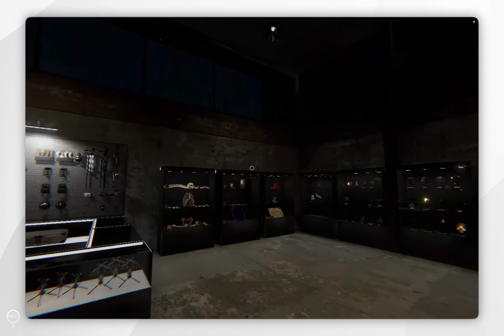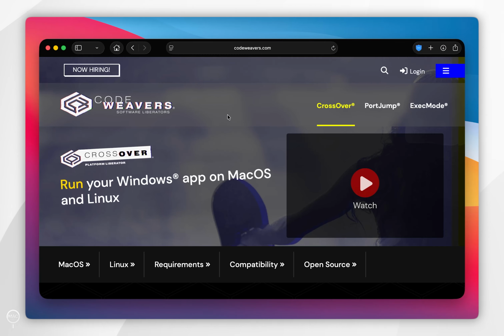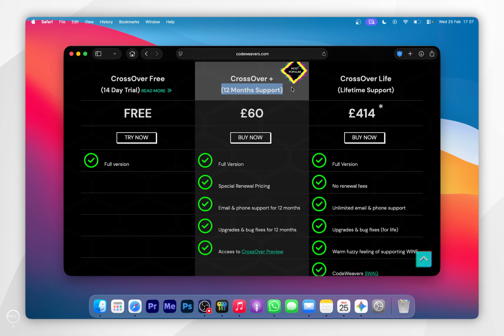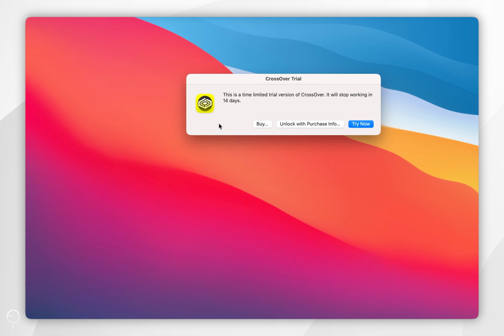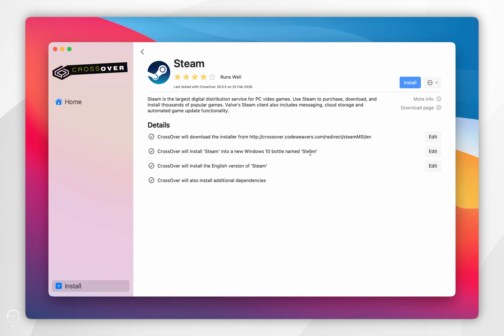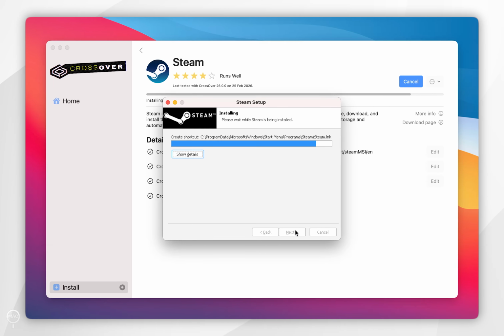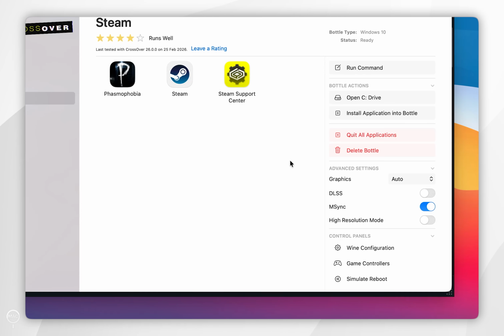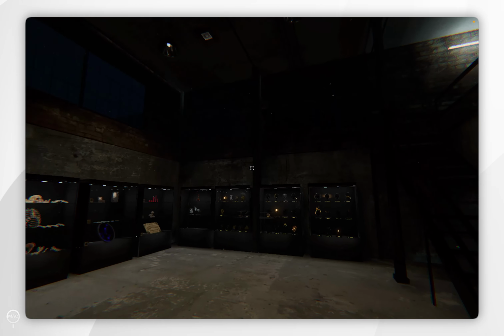How To Play Phasmophobia On Mac | Step By Step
Play Phasmophobia on your Mac the easy way! This beginner-friendly guide shows you how to install CrossOver and get Phasmophobia running in minutes. Simple, step-by-step instructions for every Mac user.

CHAPTERS
00:00 - Introduction
00:05 - Download CrossOver Free
00:35 - How Pricing Works
01:14 - Install CrossOver
01:54 - Install Game Launcher
02:51 - Install Phasmophobia
03:08 - Enable DLSS
03:34 - Phasmophobia DLSS & Gameplay
03:49 - Closure